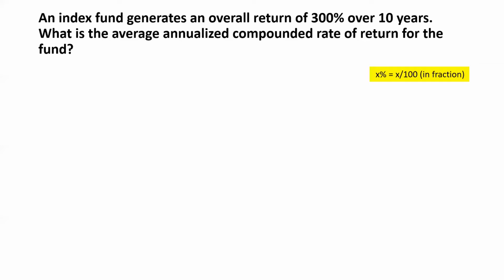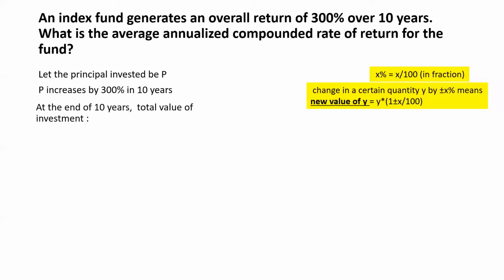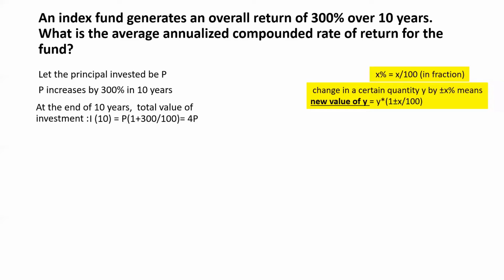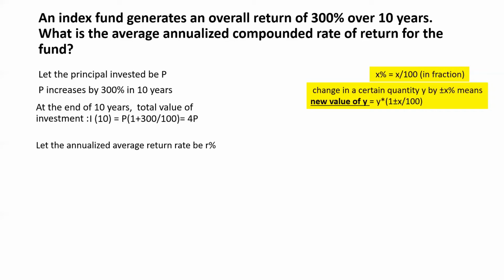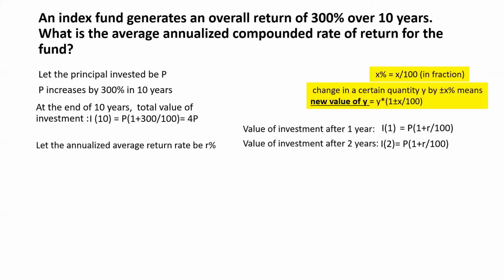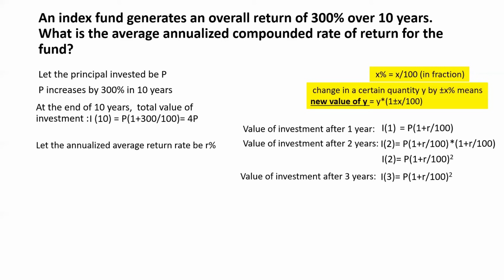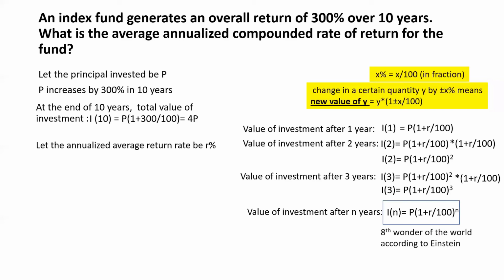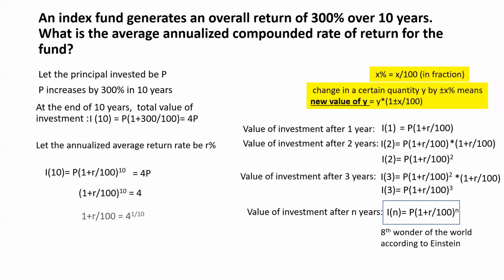Rate of Compound Interest: 8th wonder of the world?| GRE, GMAT, SAT, CAT, High School Math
Ever wondered how an annualized interest rate is calculated from long-term returns of an index fund? Learn with this example from the world of finance how annualized compound rate of return may be estimated from long term performance of an index fund.

Question:
An index fund generates an overall return of 300% over 10 years. What is the average annualized compounded rate of return for the fund?